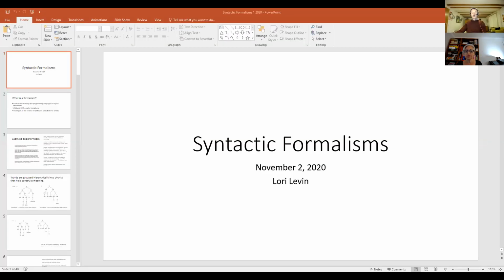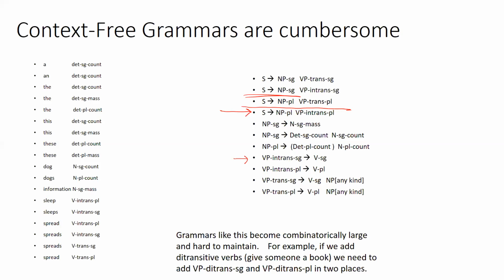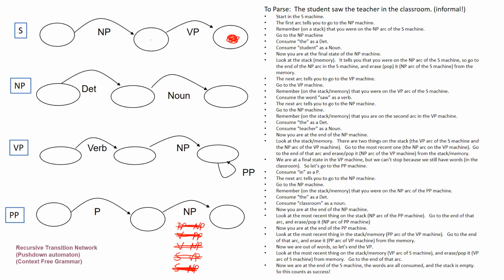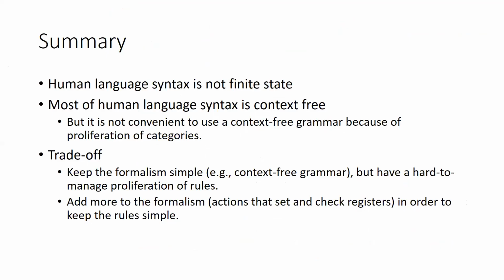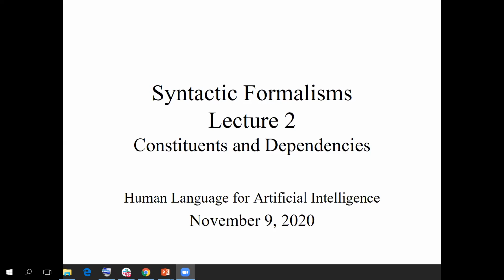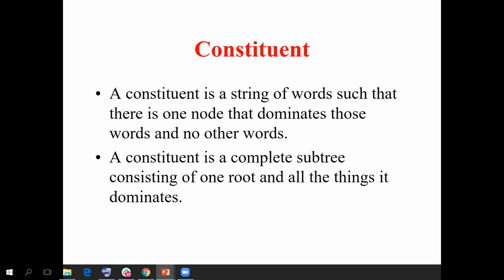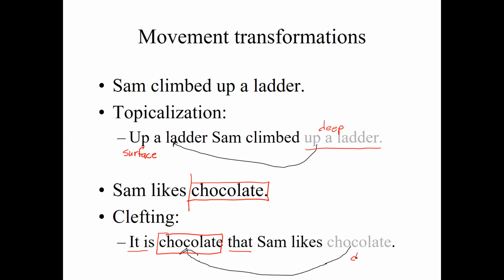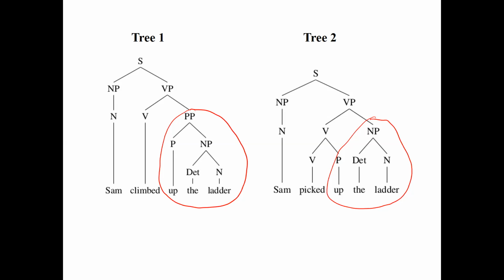Syntactic Formalisms Nov 9 2020